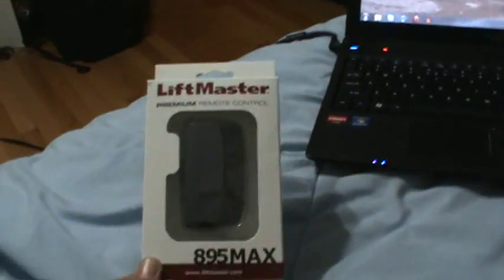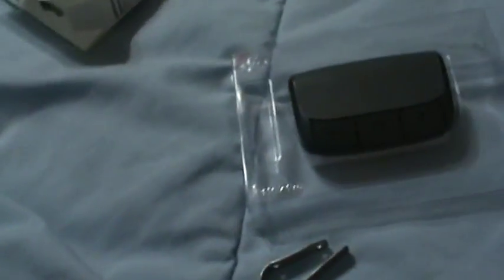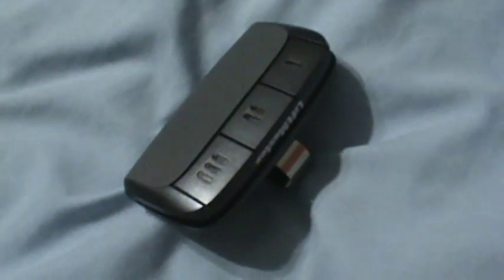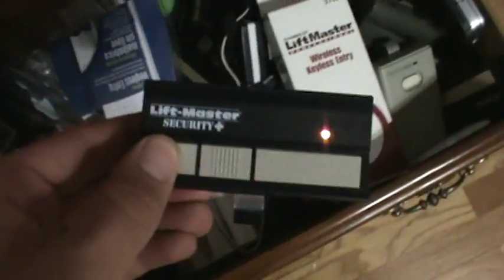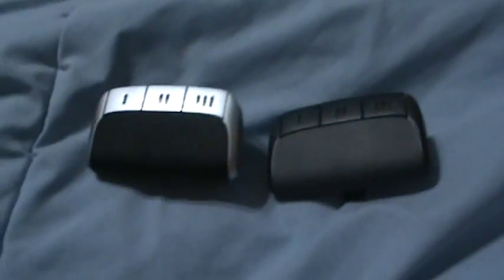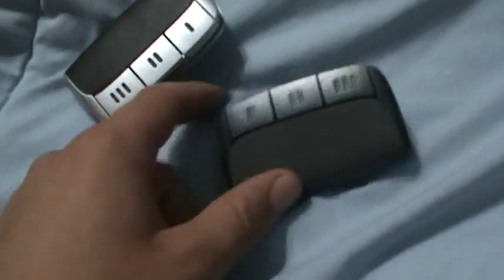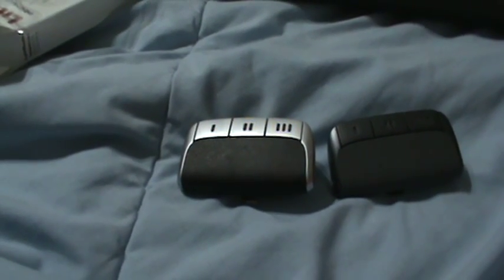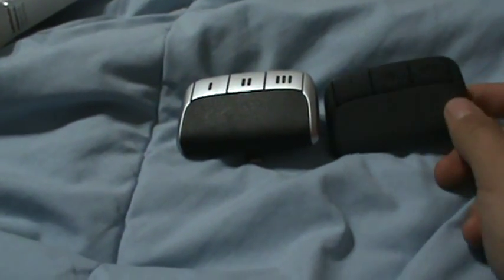LiftMaster 895MAX Review Also for Liftmasterpro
If I left anything out, please comment. And yes, Liftmaster already knows about the video, I sent them a PM asking them to watch it. So they know.